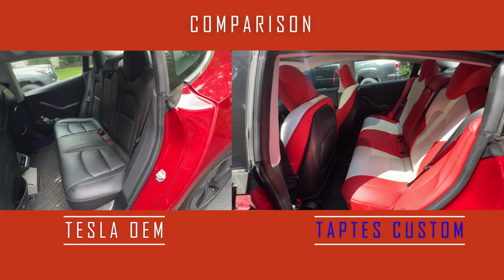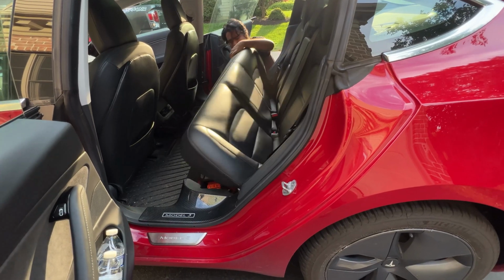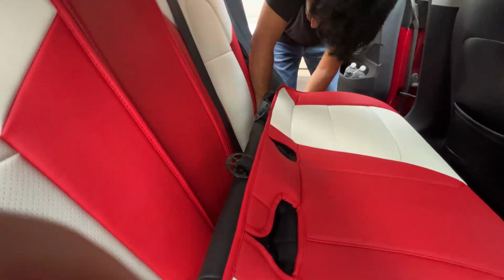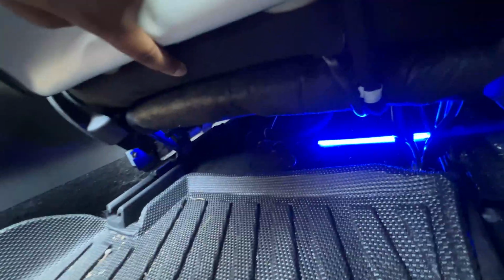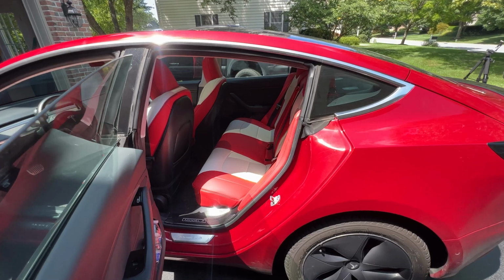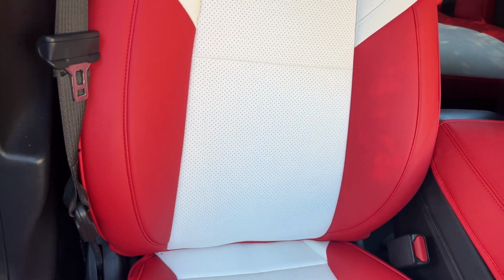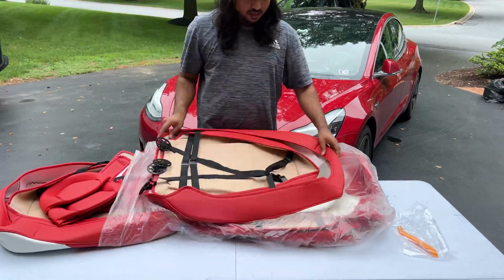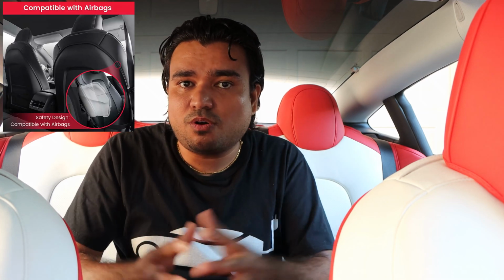Tesla Model 3/Y Seat Upgrade - Custom Seat Covers From TAPTES 2022 Accessory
Want to protect your Tesla seats? These custom vegan leather seat protectors from Taptes are precision fit and really improve the interior of your Tesla.

Taptes Amazon